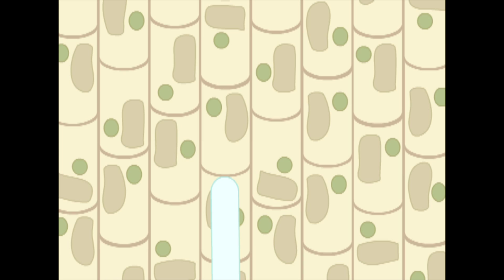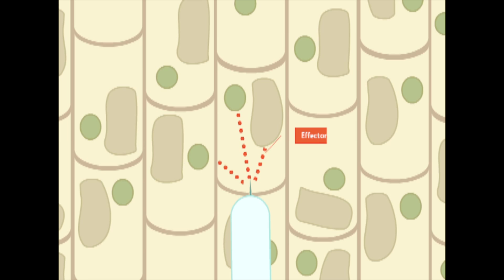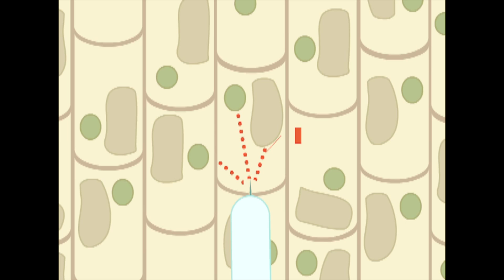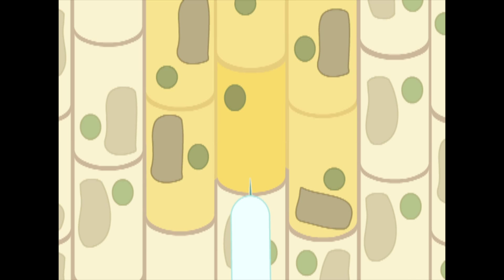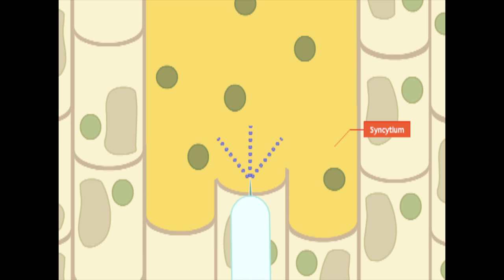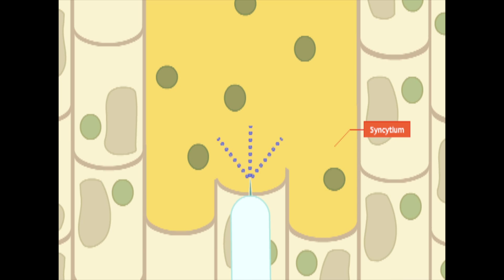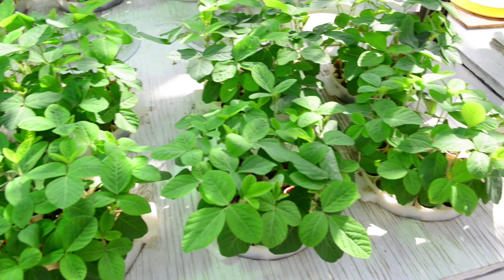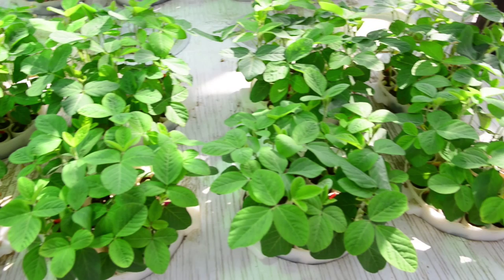Uncovering the root of soybean cyst nematode resistance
Researchers at the University of Missouri Bond Life Sciences Center are now trying to figure out how the natural defense in soybean cyst nematode resistant soybeans works, with an eye toward creating future varieties that can beat cyst nematode.

Melissa Mitchum, a plant scientist and molecular nematologist at MU, has taken a major step forward by cloning the first gene linked to natural soybean cyst nematode resistance. This gene points to an entirely new, previously unknown cell process for nematode resistance.